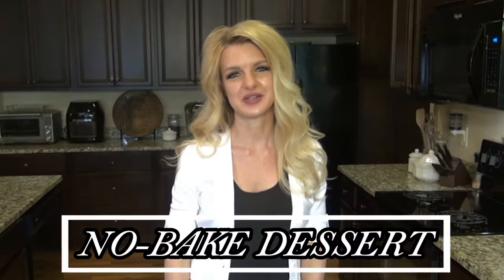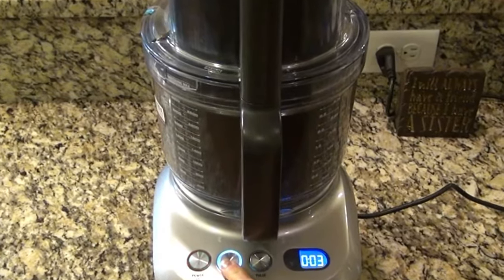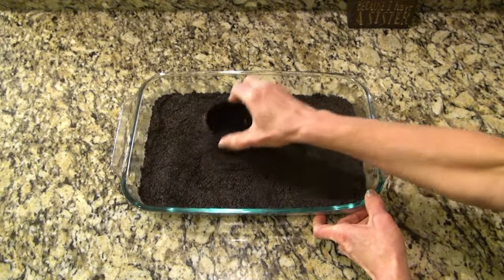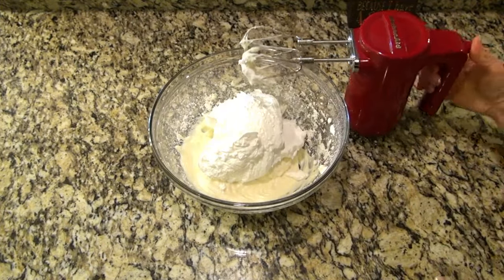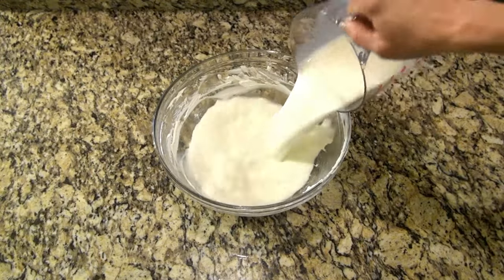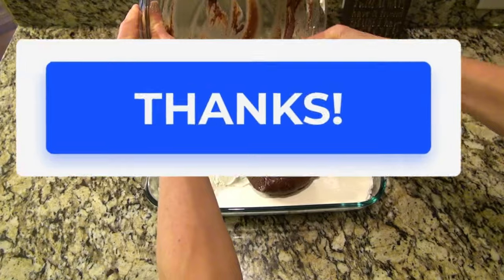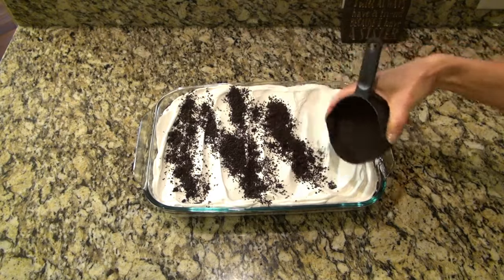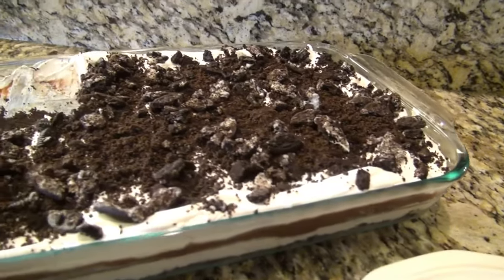Oreo CHOCOLATE DELIGHT | Simple 4 Layer Dessert Recipe | Easy NO-BAKE Chocolate DESSERT Using Oreo's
Easy Oreo CHOCOLATE DELIGHT Recipe | No-Bake CHOCOLATE DESSERT RECIPE Using Oreo's | How to make a No Bake Dessert
Hey y'all! In today's video, Im making an Easy Oreo Chocolate Delight. So if you love Chocolate Desserts, you're going to love this Oreo Delight Recipe. It's one of the Best Four Layer Dessert recipes that I've ever had. I really hope you'll give it a try.

00:00-WELCOME- Intro
00:00-Oreo Chocolate Delight Recipe

Hey, I'm Valerie. Welcome! On my channel, you'll find LOTS of COOKING, Easy Recipes, Dinner Ideas & Inspiration, Meal Prep Recipes, Yummy Desserts, Grocery Hauls, and MORE! I love to bake, test new recipes, and just enjoy life! I love showing you easy recipes and Ideas to help feed your family, and also budget friendly recipes.  I'd love for you to be a part of my YouTube Family!

⬇️All My Favorite Products⬇️
***AMAZON STOREFRONT***